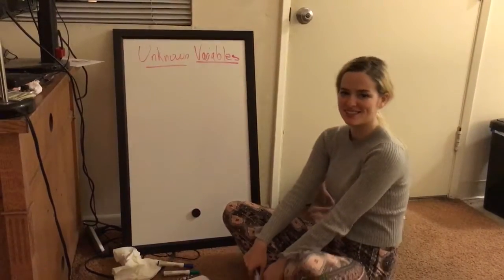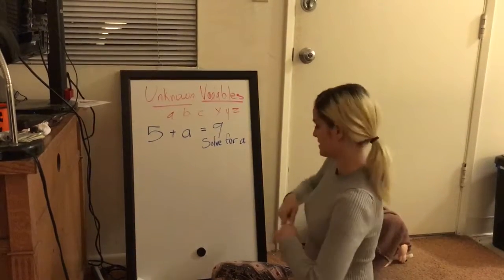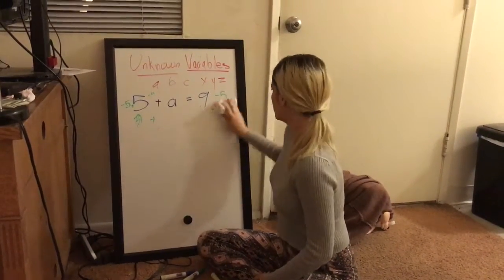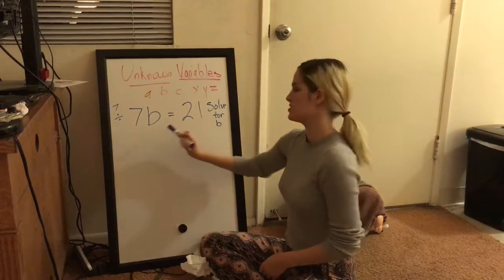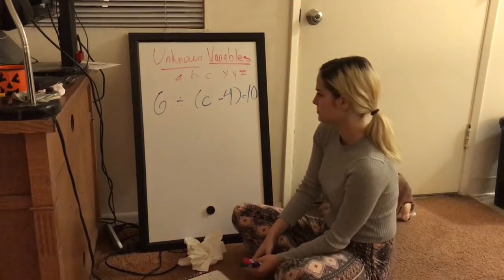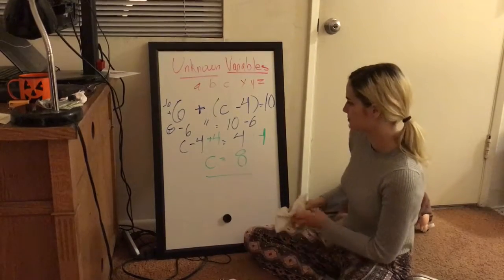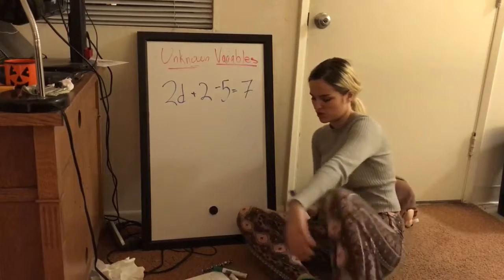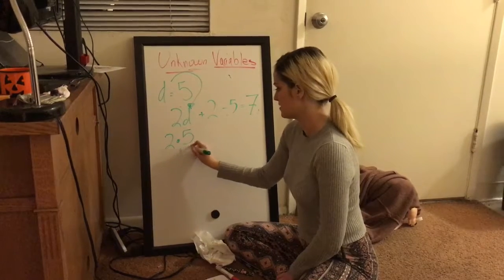Apr 6, 2017